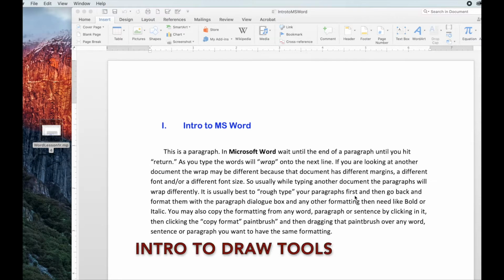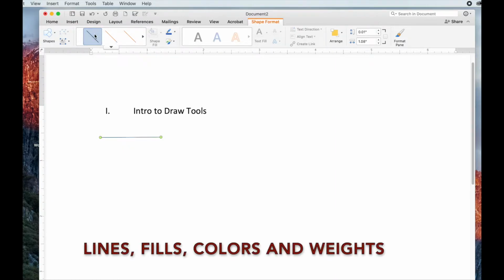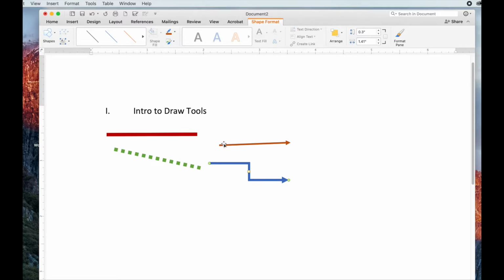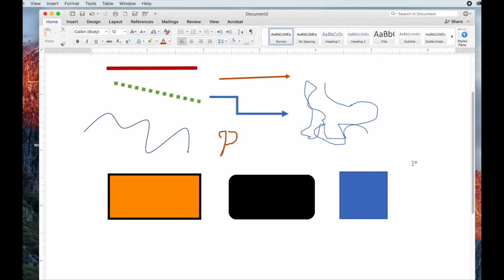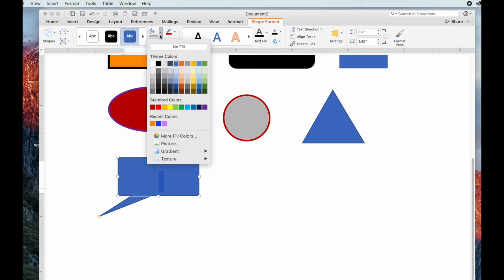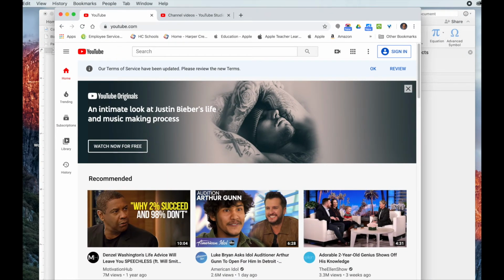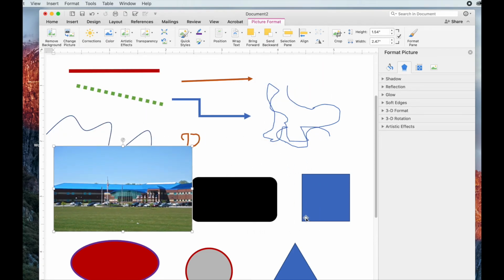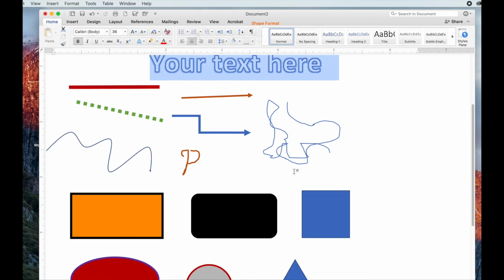Word Lesson 2: Draw Tools, text boxes, inserting pictures and WordArt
Mr. Rio tutorial of an intro to Word draw tools- shapes, fills, lines, colors, text boxes, inserting pictures and WordArt.